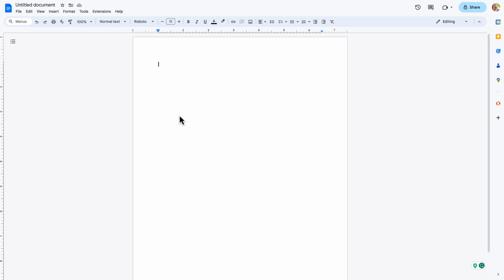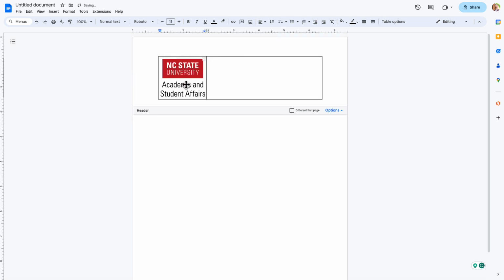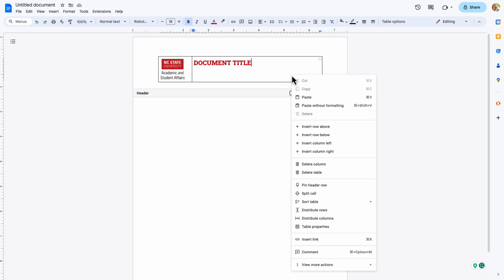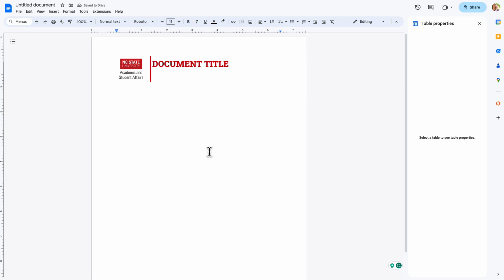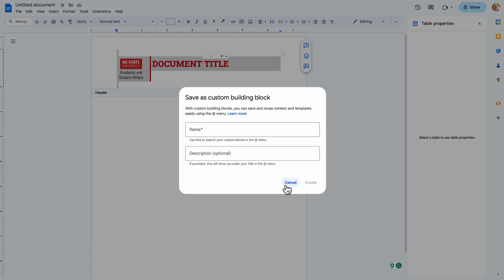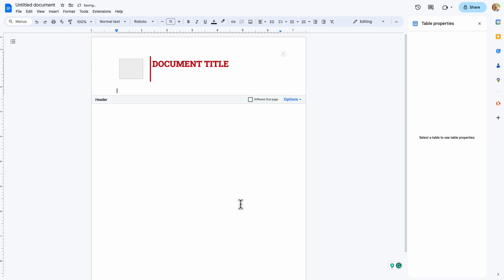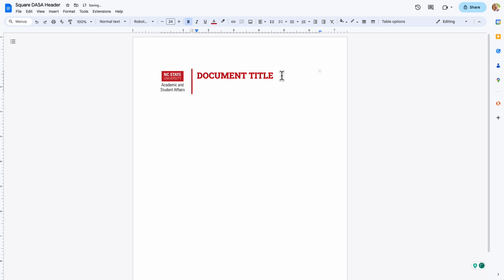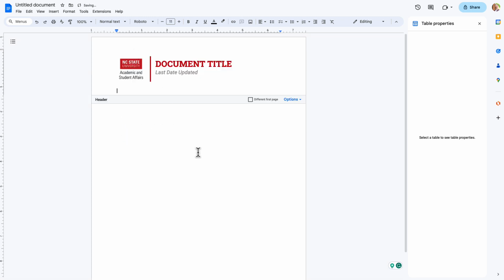Custom Template Layouts in Google Docs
This video will walk you through creating your own custom @ mention templates within Google Docs!